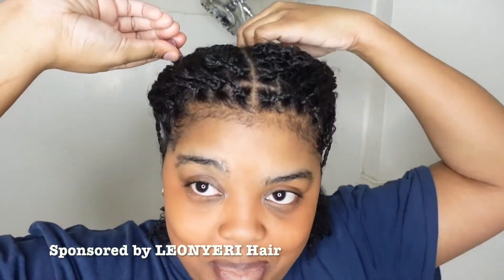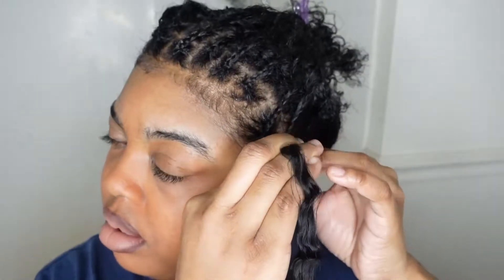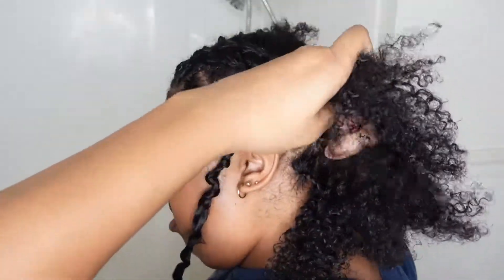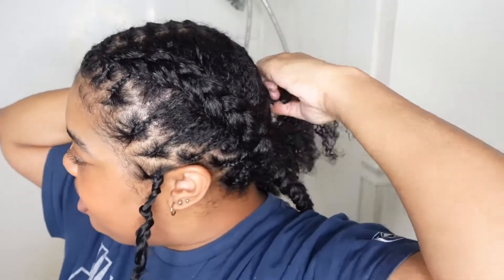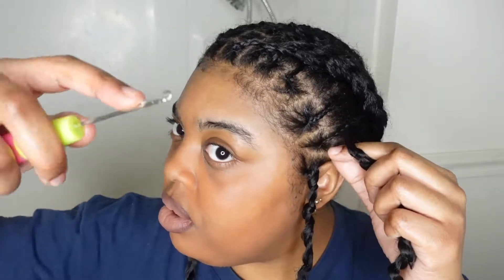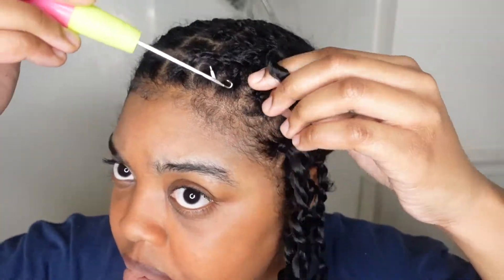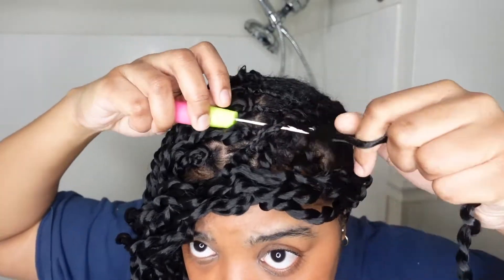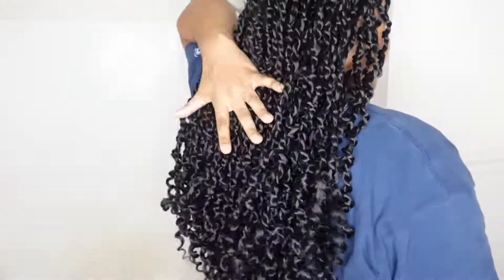Looks individual! FAST Lazy Girl Crochet Passion Twists 💜 Leonyeri hair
♡ HAIR USED

Follow us to get free price products!🤩  IG :  flotighair_
🔥Amazon shop 1：
🔥Amazon shop 2 ：

- Large Control Clips
- Tie-On Bonnet

0:00 Braiding Pattern
0:26 Sponsored by Leonyeri
0:50 Single Side Twists
1:16 Changing the Braid Pattern
4:15 Crocheting the Perimeter
6:25 Filling in the remainder
7:12 Finished Results
7:36 Styling the Twists
7:58 Final Thoughts

- 100% Black
- Low Porosity
- Type 3c 4a
- Thick Density

♡ S O C I A L S  (@ChrissyGotTheCoils)